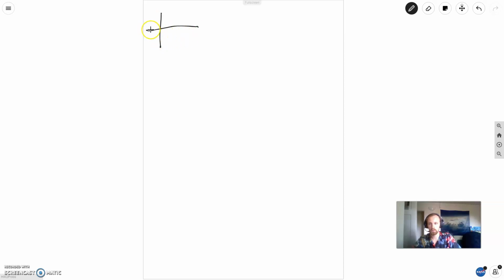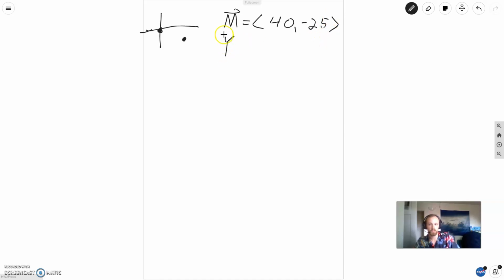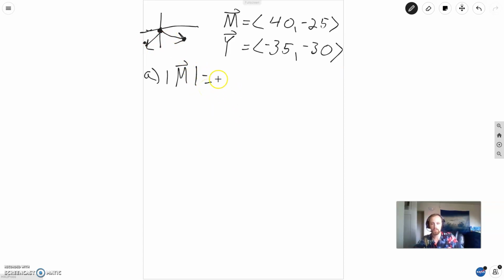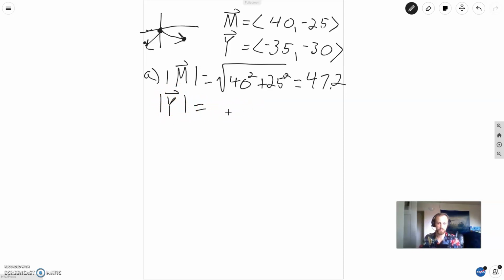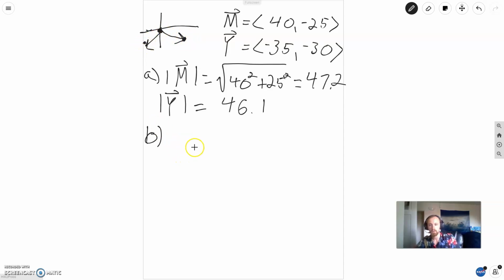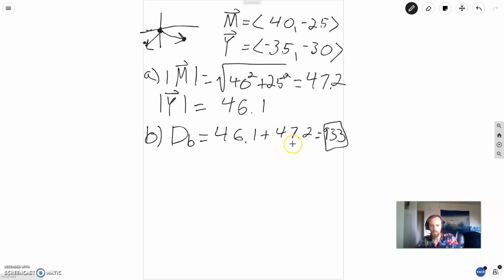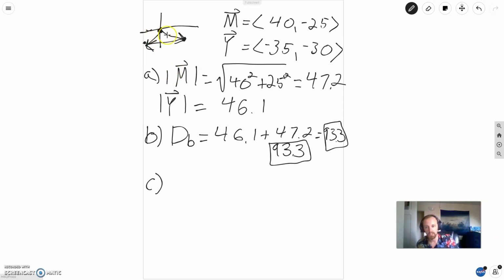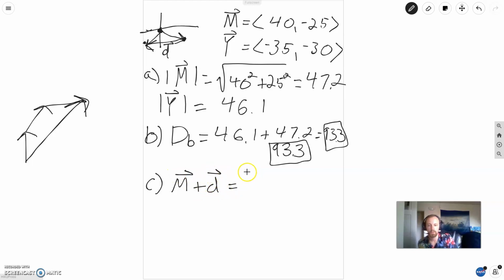Graphing Vectors (3_3)